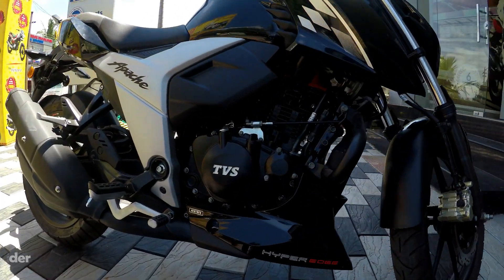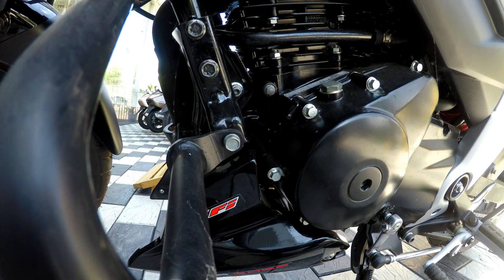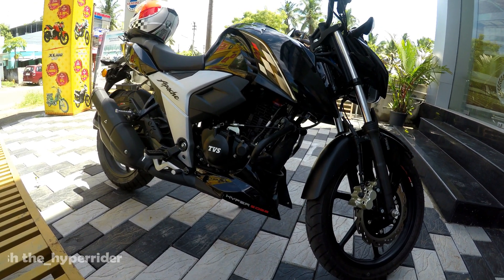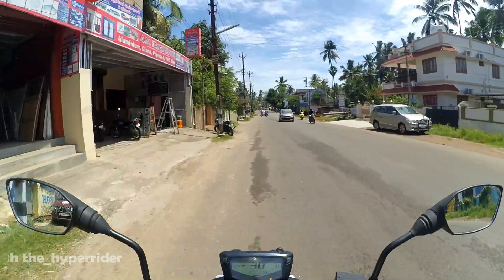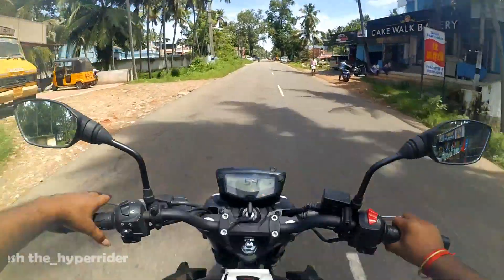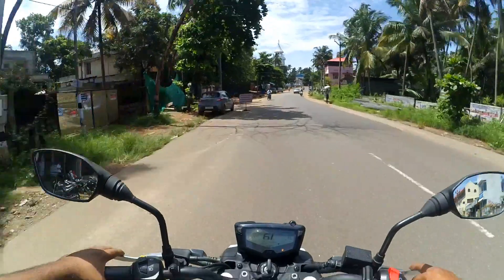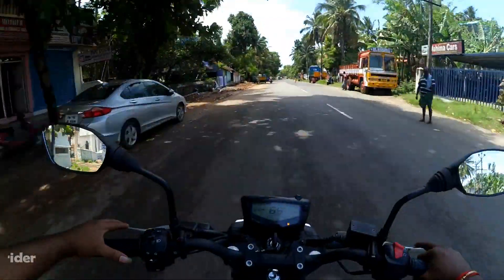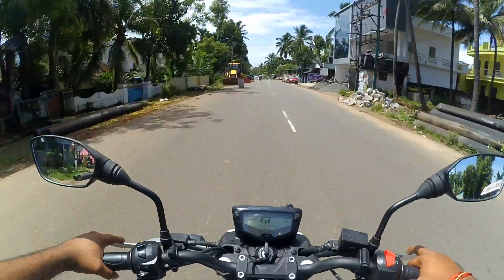TVS Apache RTR 160 4V BS6 || First Ride || Review || தமிழ் || Tamil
The TVS Apache RTR's always stands for the excitement to ride, and the new Apache RTR 160 4V BS VI has taken it to the whole new level. The performance it offers is impeccable. It has set its standard in its segment. A sporty machine as well as a daily commuter whatever you through at it, just swallows everything like a breeze.

This is the First Ride Review of the TVS's Apache RTR 160 4V BS VI. The machine built considering the youth in mind, with its performance and design. Watch the video till the end to find how it performs.

Kindly connect through following my Instagram account